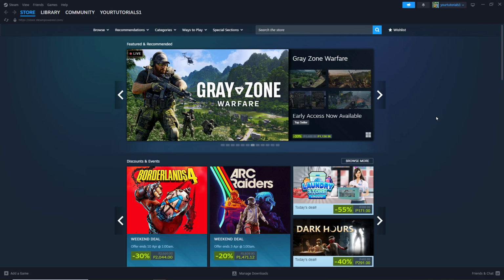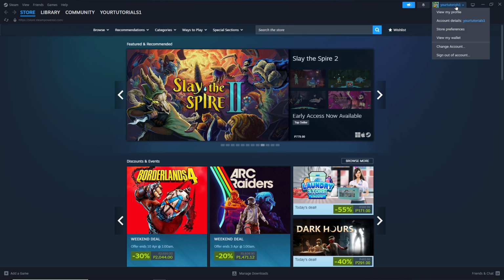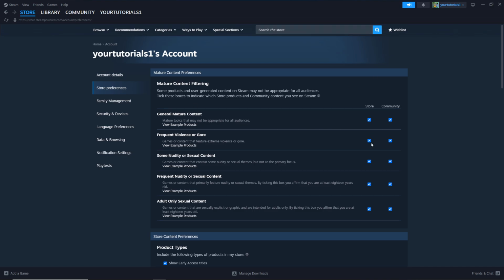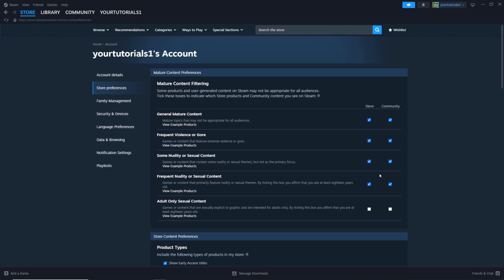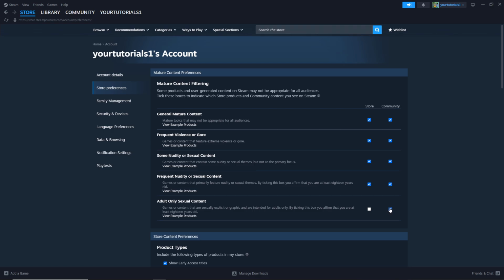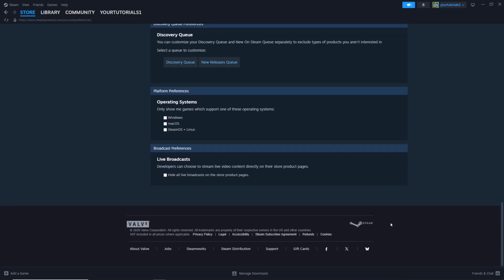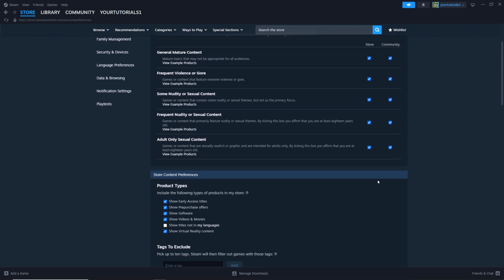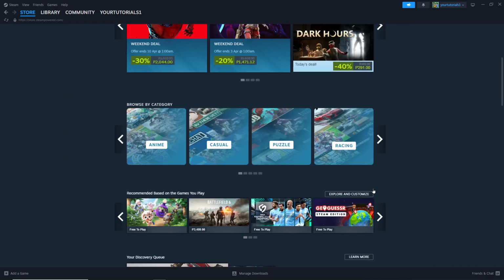How to enable mature content on Steam - Easy Guide (2026)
Want to master this quickly? How to enable mature content on Steam is easier than you think once you know the right steps. In this tutorial, you'll learn exactly how to do it step-by-step along with useful tips to save time and avoid common mistakes.

⏱️ Timestamps:
0:00 – Introduction
0:40 – Where to find the feature
1:20 – Step-by-step setup
2:00 – Apply and customize
3:00 – Pro tips
4:00 – Final results